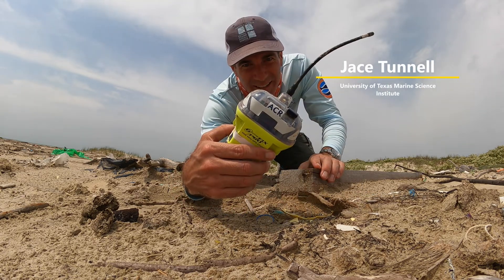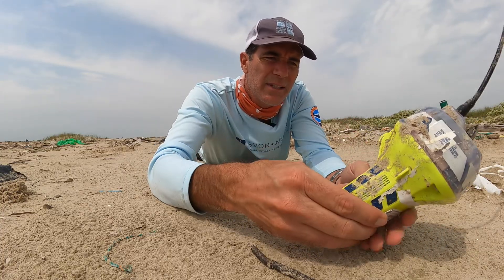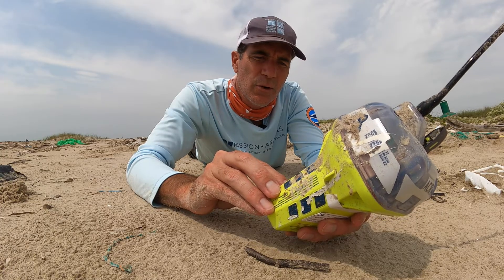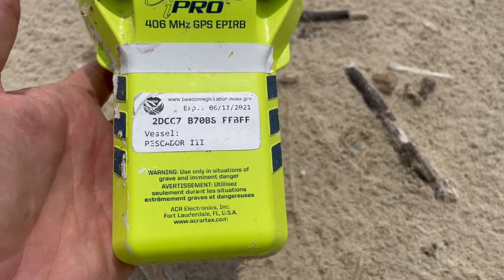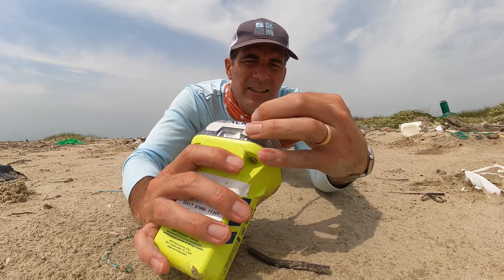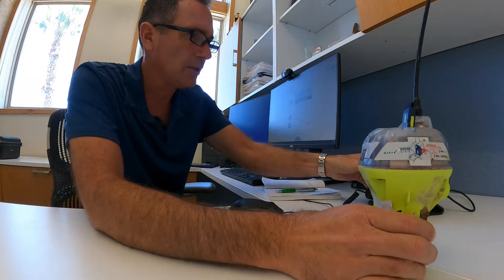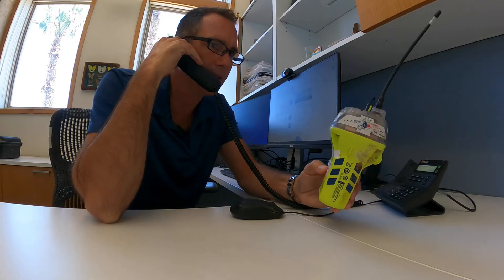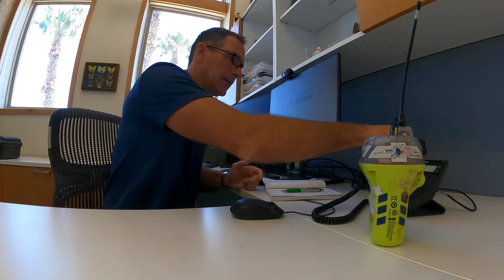Beachcombing - Epirb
In this week's beach survey, we found an EPIRB, which stand for Emergency Position Indicating Radio Beacon. These are only to be used in dire situations of emergency by vessels at sea. This particular EPIRB was almost 2 years expired when we found it, but we took it to the U.S. Coast Guard just in case. Listen to this episode of beachcombing with Jace Tunnell to learn more about this device.